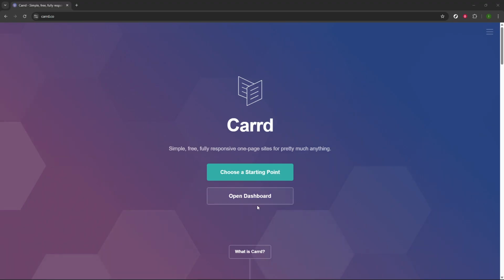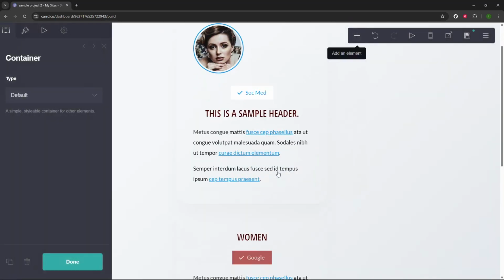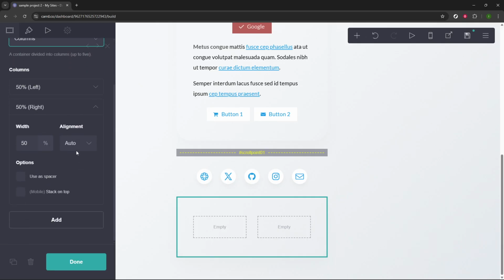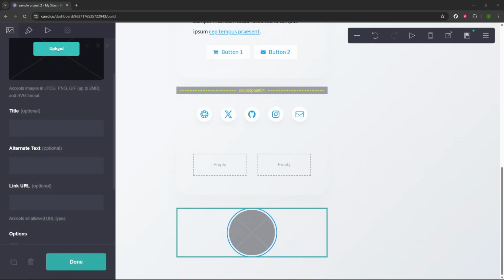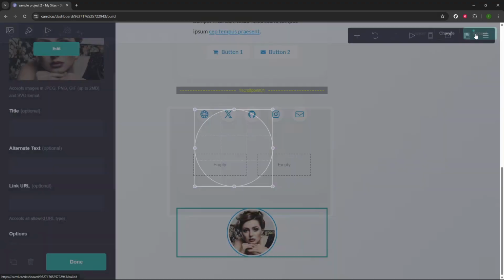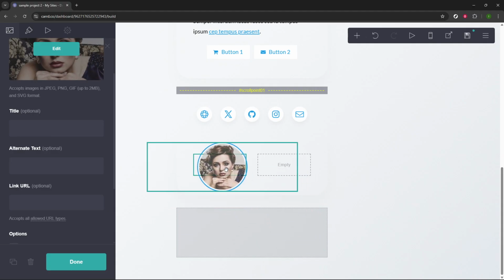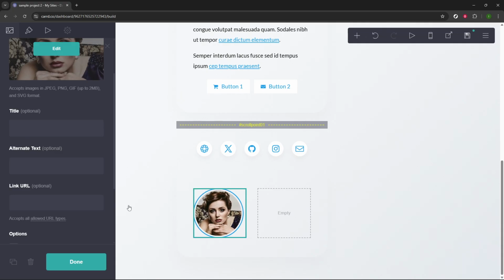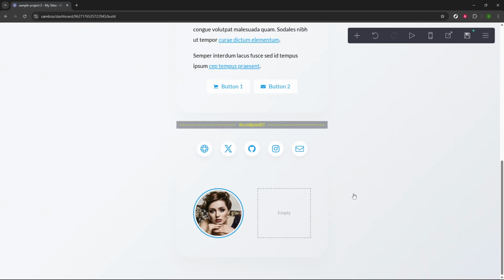How To Add An Image In A Table In Carrd (Full Guide)